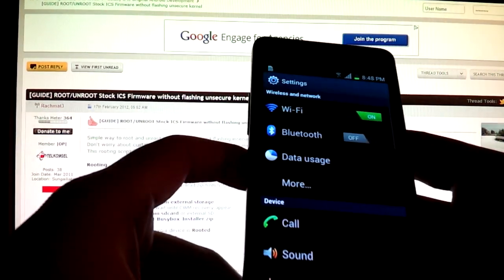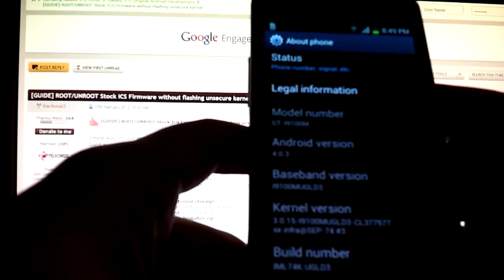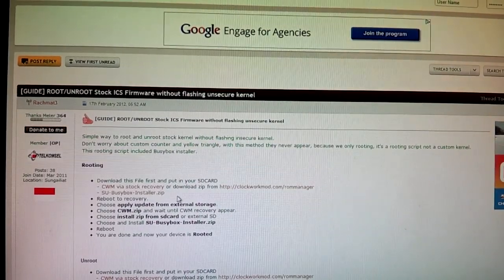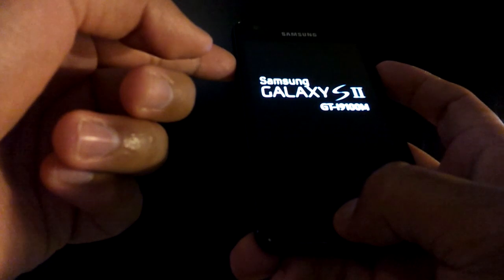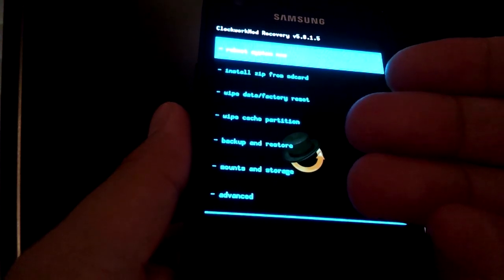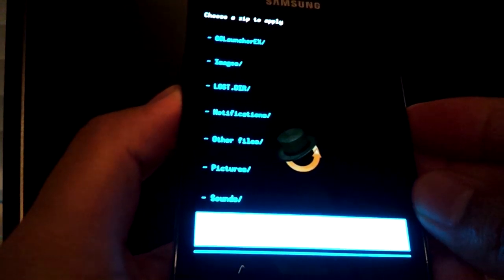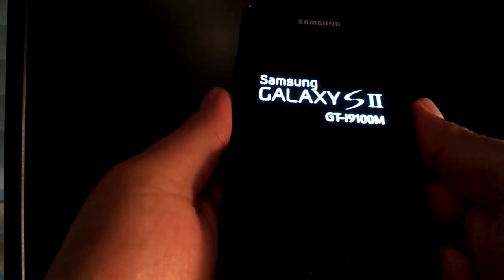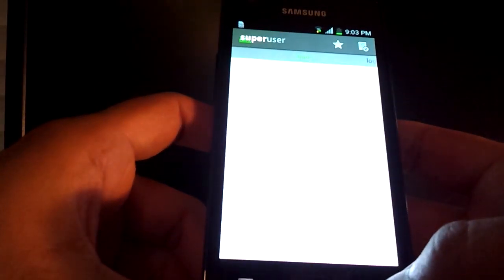How to Root ICS Galaxy S2 and load CWM Recovery (GT-i9100 and GT-i9100M)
In this video you'll be shown how to root and install ClockworkMod on the Galaxy S2 if it is running Ice Cream Sandwich (for models GT-i9100 and GT-i9100M). The mentioned models are the international model (GT-i9100) and the model for Bell Canada and Virgin Mobile Canada (GT-i9100M).